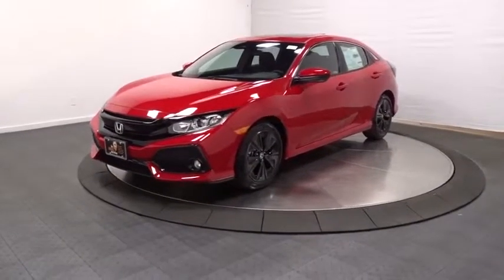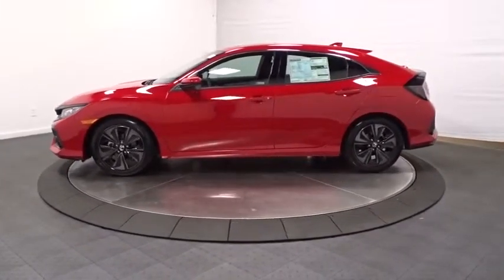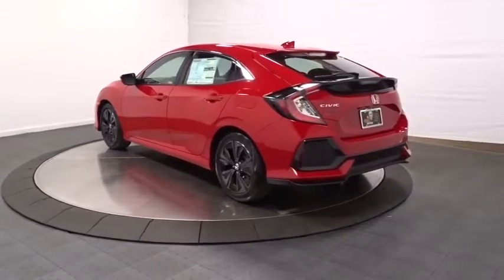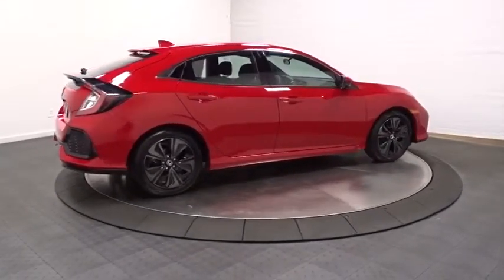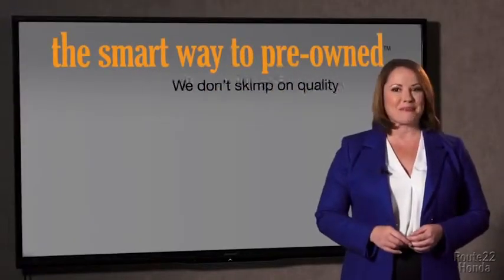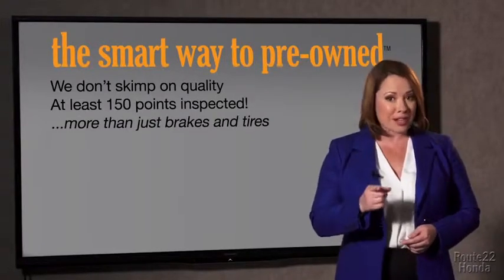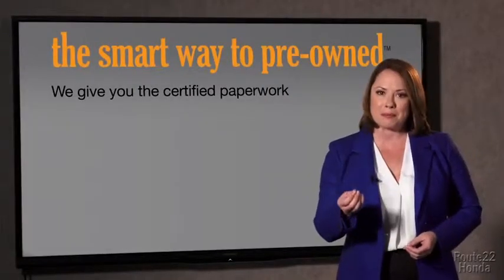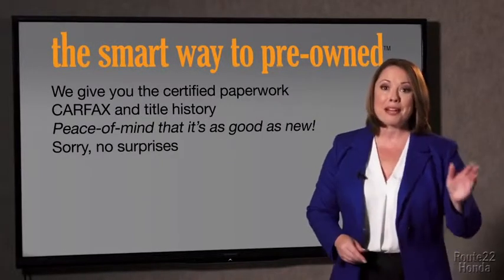2019 Honda Civic Hatchback Hillside, Newark, Union, Elizabeth, Springfield, NJ 196870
2019 Honda Civic Hatchback available in Hillside, New Jersey at Route 22 Honda. Servicing the Newark, Union, Elizabeth, Springfield, NJ area.
2019 Honda Civic Hatchback EX - Stock#: 196870 - VIN#: SHHFK7H69KU418565

The Smart Way To Buy! Are you tired of hidden fees and bogus rates ruining your search process? Now there's a way to avoid all of the nonsense. Introducing the smart way to buy from Route 22 Auto's. The advantages of the smart way to buy are endless. There is no pressure throughout your search. You can finally feel at ease when purchasing a car. Since there are no hidden fees, there are no surprises or gimmicks revealed when you finally make a decision. Route 22 Autos salespeople are direct and value your time, so there is no back and forth or confusion. They know it's necessary for you to feel comfortable during the buying process and want to be trusted. The smart way to buy is smart for a reason. The team at Route 22 Auto's does Internet research every day to discover the right price for you. They make sure to look at competitors' pricing and numbers from industry experts so you can feel confident that you're getting the best offer possible. The main factors that contribute to your final cost are market value, product availability, days' supply in the market and the product age, color and equipment. It's easy to feel secure with the smart way to buy. Stylish and fuel efficient. It's the perfect vehicle for keeping your fuel costs down and your driving enjoying up. You can finally stop searching... You've found the one you've been looking for. The look is unmistakably Honda, the smooth contours and cutting-edge technology of this Honda Civic Hatchback EX will definitely turn heads. You've found the one you've been looking for. Your dream car.
1 LCD Monitor In The Front,Radio: 180-Watt HD Audio System -inc: 8 speakers, 7-inch display audio w/high-resolution electrostatic touch-screen, knob and hard keys for primary controls and customizable feature settings, Bluetooth HandsFreeLink, Bluetooth streaming audio, Radio Data System (RDS), speed-sensitive volume compensation (SVC), 1.5-amp USB smartphone/audio interface port in front console, 1.0-amp USB audio interface port in center console, HondaLink, Apple CarPlay integration, Android Auto integration, SiriusXM radio, SMS text message function, illuminated steering wheel-mounted controls and fin-type roof-mounted antenna,Radio w/Seek-Scan and Clock,Wheels: 17 Alloy,Body-Colored Door Handles,Express Open/Close Sliding And Tilting Glass 1st Row Sunroof w/Sunshade,Lip Spoiler,Body-Colored Rear Bumper,Black Grille,Front Fog Lamps,Body-Colored Power Heated Side Mirrors w/Manual Folding,Liftgate Rear Cargo Access,Variable Intermittent Wipers,Fixed Rear Window w/Fixed Interval Wiper, Heated Wiper Park and Defroster,Compact Spare Tire Mounted Inside Under Cargo,Body-Colored Front Bumper,Fully Galvanized Steel Panels,Tires: P215/50R17 91H AS,Black Side Windows Trim,Fully Automatic Projector Beam Halogen Daytime Running Headlamps w/Delay-Off,Light Tinted Glass,Clearcoat Paint,Steel Spare Wheel,Fabric Seating Surfaces,Cruise Control w/Steering Wheel Controls,Engine Immobilizer,Front Map Lights,Driver And Passenger Visor Vanity Mirrors w/Driver And Passenger Illumination, Driver And Passenger Auxiliary Mirror,Dual Zone Front Automatic Air Conditioning,Driver Foot Rest,Delayed Accessory Power,Power Door Locks w/Autolock Feature,Glove Box,Power Rear Windows,Air Filtration,Seats w/Cloth Back Material,HVAC -inc: Underseat Ducts,Full Carpet Floor Covering -inc: Carpet Front And Rear Floor Mats,Roll-Up Cargo Cover,Cargo Space Lights,Perimeter Alarm,Day-Night Rearview Mirror,Power 1st Row Windows w/Driver And Passenger 1-Touch Up/Down,Interior Trim -inc: Metal-Look Instrument Panel Insert, Metal-Look Door Panel Insert, Metal-Look Console Insert and Metal-Look Interior Accents,1 12V DC Power Outlet,Digital/Analog Display,Outside Temp Gauge,Sliding Front Center Armrest and Rear Center Armrest,Full Cloth Headliner,Fixed Rear Head Restraints,Proximity Key For Doors And Push Button Start,Manual Tilt/Telescoping Steering Column,Metal-Look Gear Shift Knob,Remote Releases -Inc: Power Cargo Access,60-40 Folding Bench Front Facing Fold Forward Seatback Rear Seat,Front Cupholder,Reclining Front Bucket Seats -inc: driver's seat w/manual height adjustment and adjustable head restraints,Remote Keyless Entry w/Integrated Key Transmitter, Illuminated Entry and Panic Button,Trip Computer,6-Way Driver Seat -inc: Manual Fore/Aft Movement,Distance Pacing w/Traffic Stop-Go,Full Floor Console w/Covered Storage and 1 12V DC Power Outlet,Valet Function,Gauges -inc: Speedometer, Odometer, Tachometer, Turbo/Supercharger Boost, Trip Odometer and Trip Computer,1 Seatba